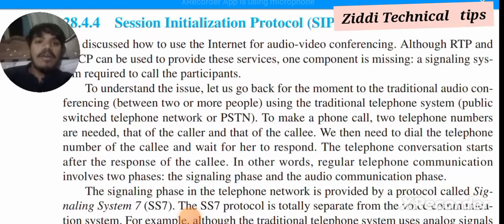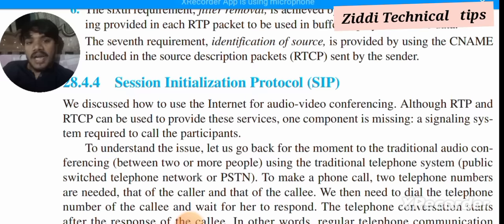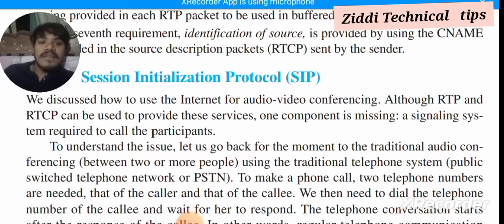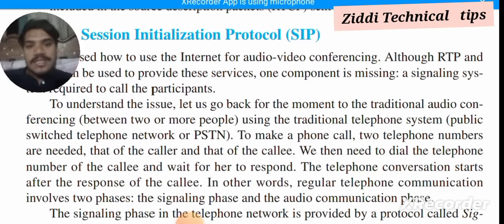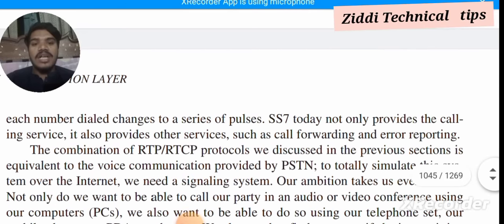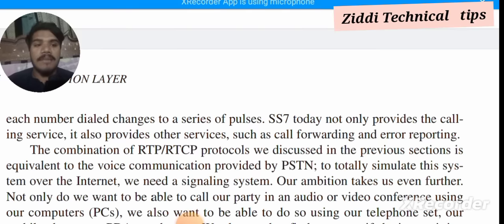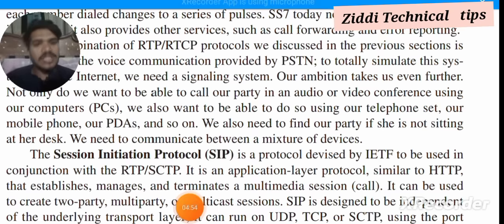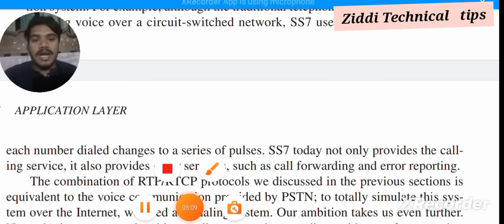session initialization protocol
welcome too my Youtube channel Ziddi Technical Tips
please subscirbe